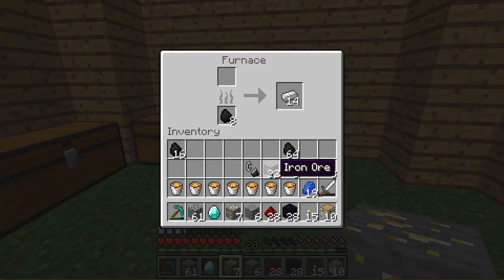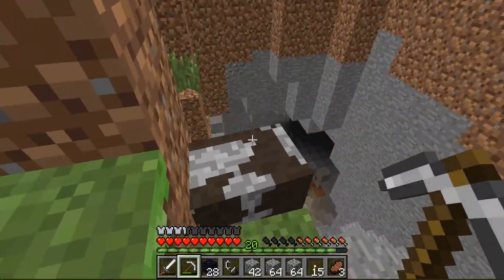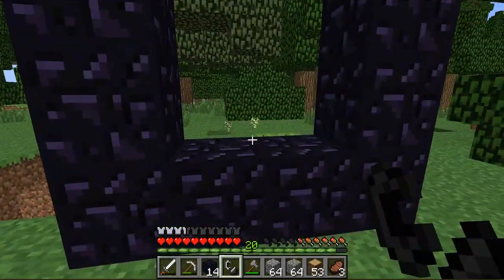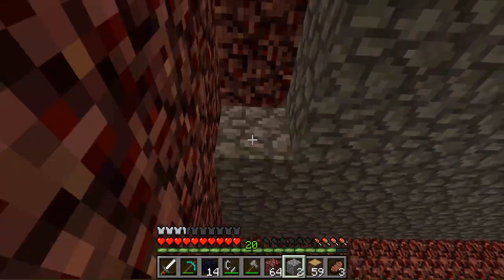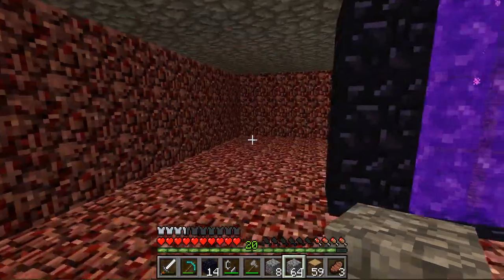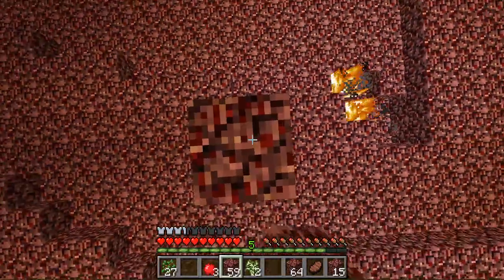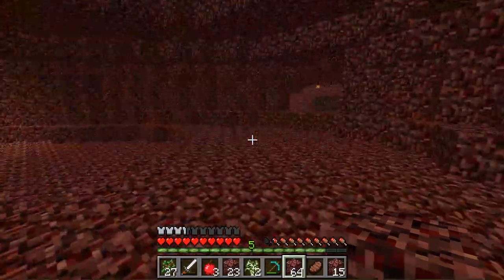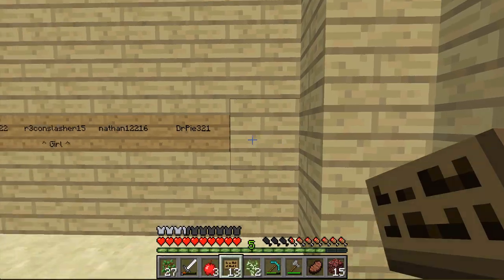Minecraft Let's Play - Ep.18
We've been bad and we went to Hell... JK! (;
But we did end up going to the nether guys and we have a intresting episode here!(:

PEACE
~ WeTheMC